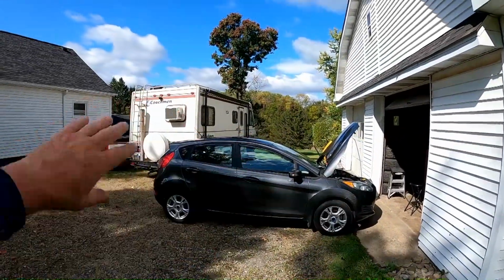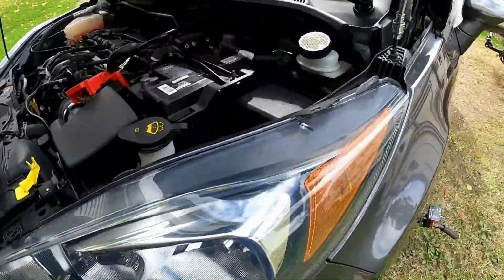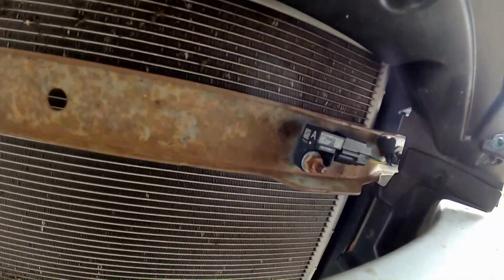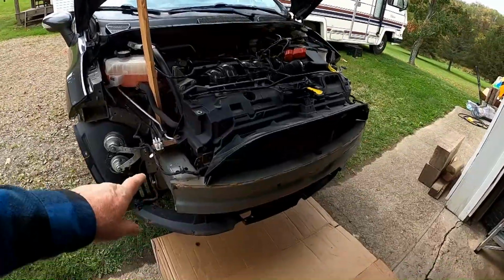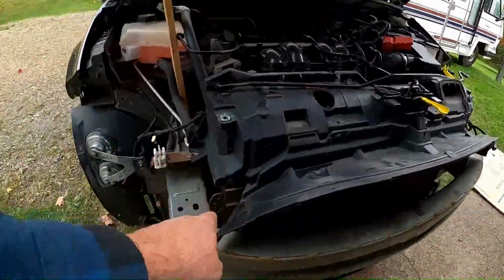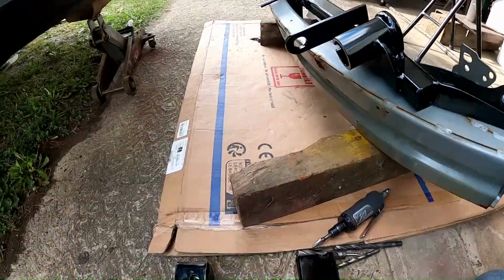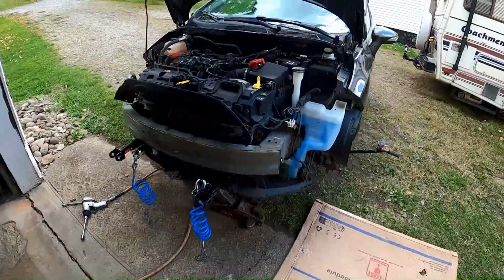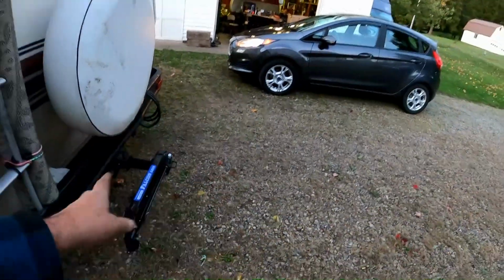Installing A Towing Base Plate On A Ford Fiesta Toad - Roadmaster Base Plate Kit From Etrailer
My name is Dave and I travel with my dog Bella in a 1987 Class A Motorhome and sometimes a Ford E Series Econoline Van Conversion / Camper Van. This is our tour across America. So join us if you’re open to travel, fun, excitement, hiking & exploring. Wish us luck on this adventure! Maybe we’ll see you down the road sometime. Happy trails!